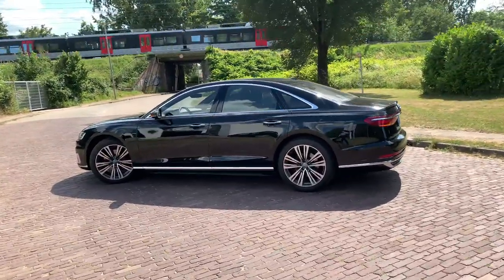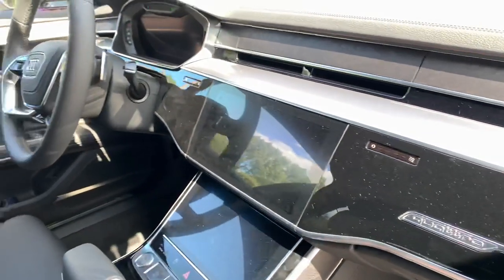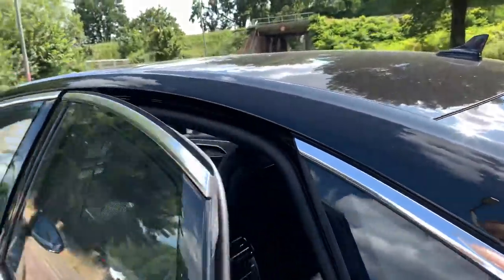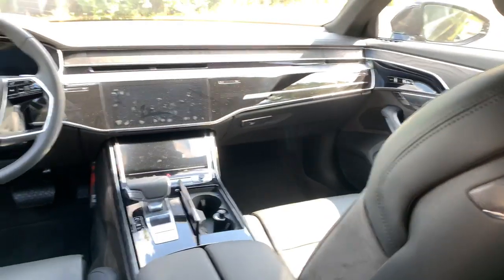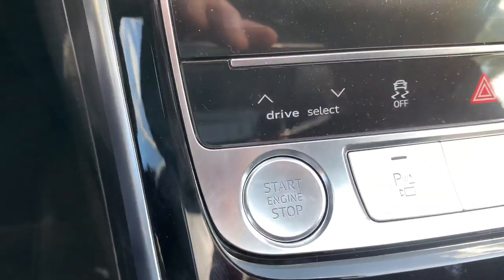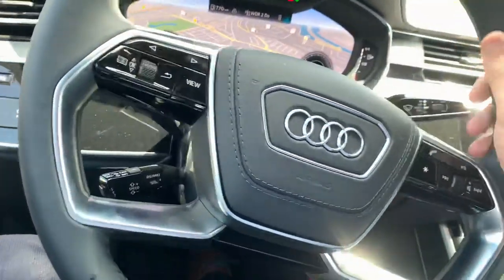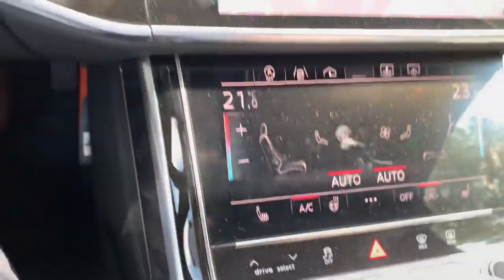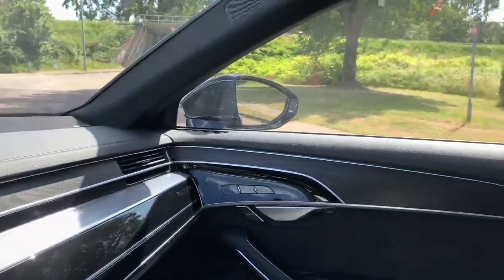English review Audi A8 50TDi Quattro in 4K 2019 Inside & outside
Hello and Welcome to Lans!

In today's video, we'll take an up close and in depth look at the 2019  Audi A8 50TDI Limousine

This one has the colour Mythos Black Metallic and the 20 inch  "Parallel Spoke" rims

As a little boy I was already fascinated by cars. From the age of 17 I work in the automotive industry for various brands such as Ford, Daewoo, Suzuki, Renault, Volkswagen and Skoda.
I started out as a car polisher on my 17th, where I am now sales manager for the Volkswagen and Skoda brands
My passion is with cars and since 2007 I have been working at Volkswagen.
This is something I wanted as a little boy of 5 years old
I film as many different Volkswagen's as possible to give you a good picture of colors, versions and coverings.
If you are looking for something specific or want to see, please let me know. I will do everything I can to make the right video.

Jeroen Lans